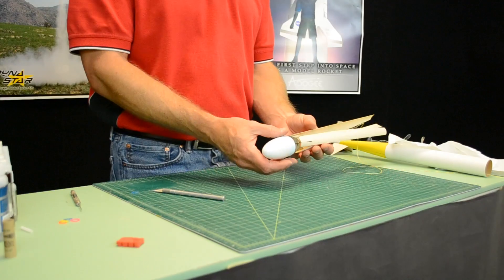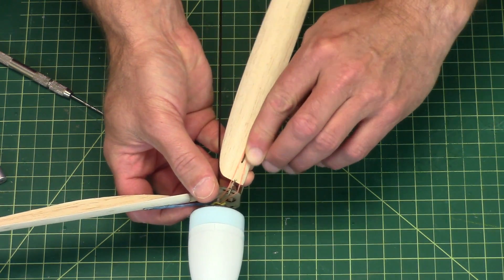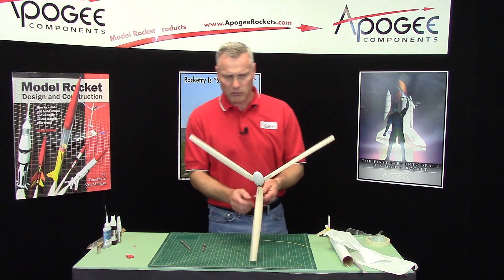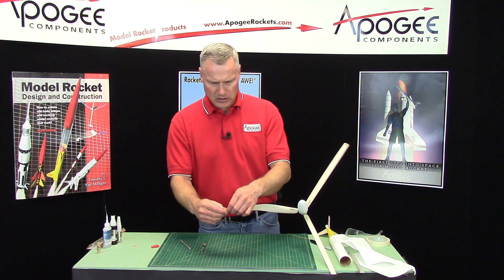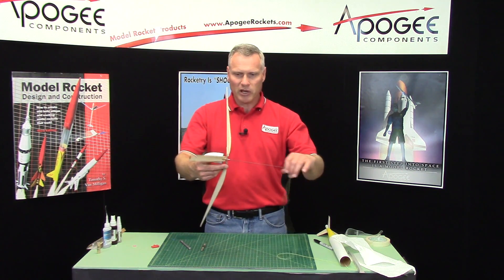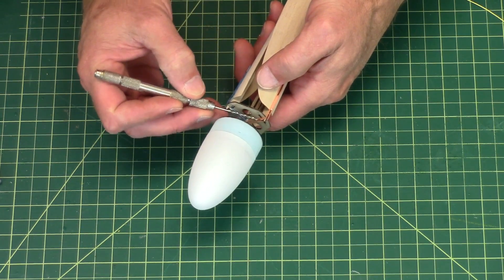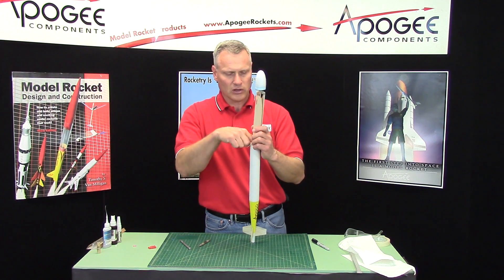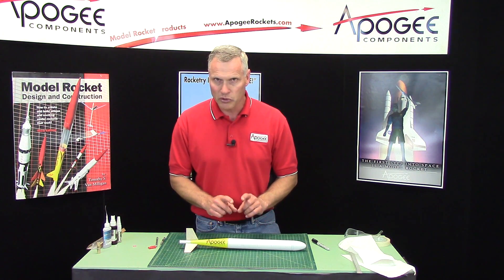Rotary Revolution 08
- This step in the construction of the Rotary Revolution shows how to install the rubber bands that are used to deploy the rotor blades of the model rocket. After that, the blades have to be balanced, so that the rocket doesn't perform a coning motion as it descends. This will allow the rocket to hang in the air longer.

The Rotary Revolution is a new competition style helicopter duration rocket. Specifically, this rocket is designed for use in FAI style competitions. The model meets the requirements of the S9 event, in that the rocket is 500mm long, 40mm in diameter for 50% of the length. What makes this a very competitive model is the lightweight hub that free-spins on the rotor shaft, and the lightweight balsa blades. I designed the hub for my daughter to use at the World Space Modeling Championships in Bulgaria of 2014, and she had pretty good results.